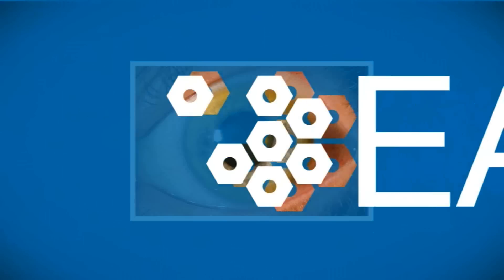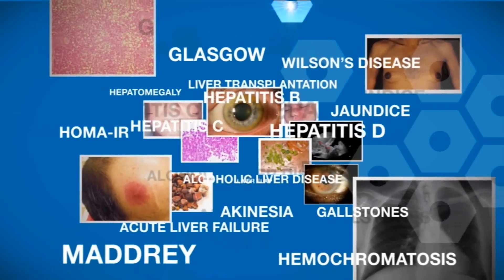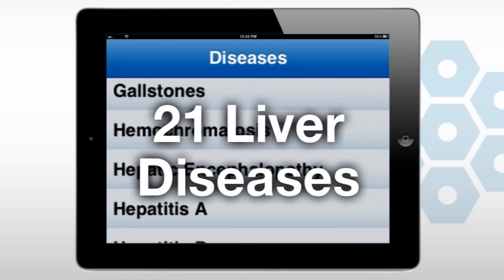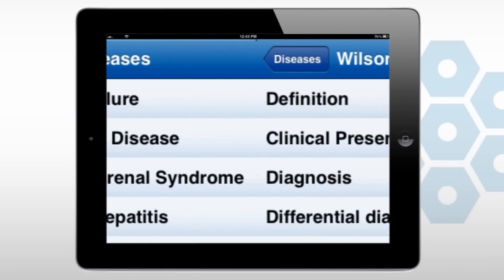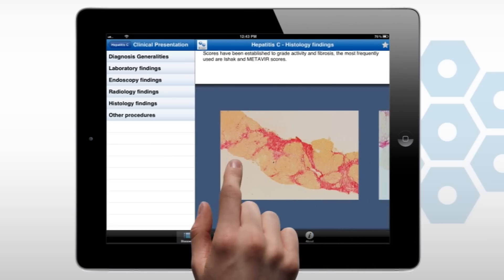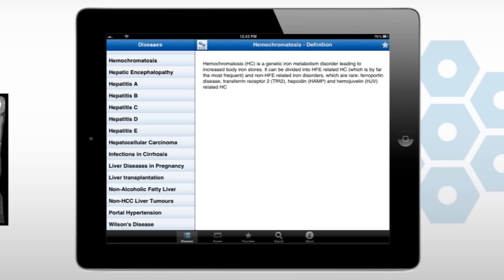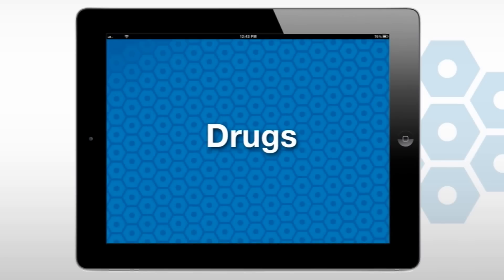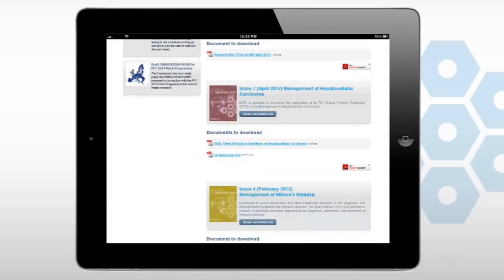iLiver by EASL - The European Association for the Study of the Liver (EASL)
iLiver is an interactive and dynamic platform for professional use that delivers instant medical information and clinical recommendations to medical experts (i.e. hepatologists, gastroenterologists and internal medicine specialists).